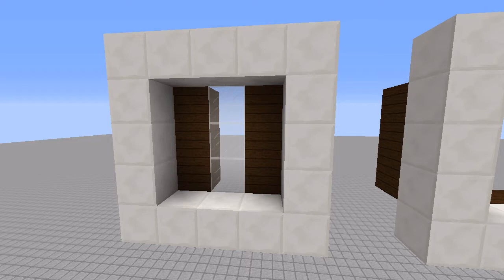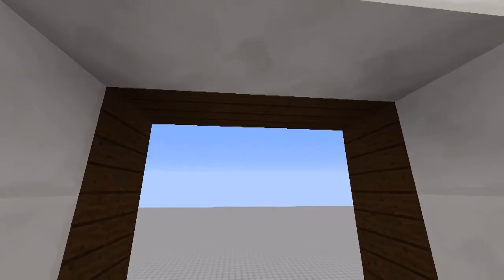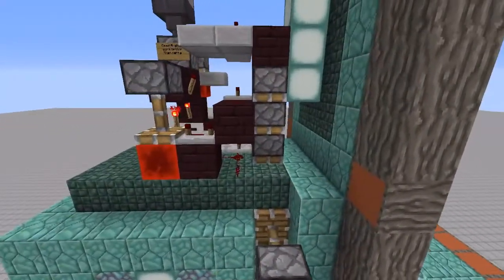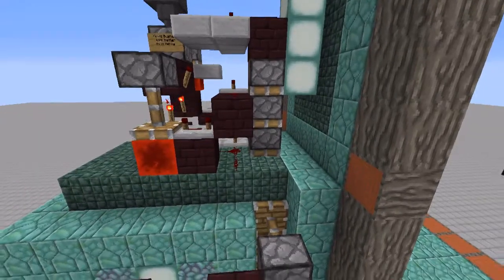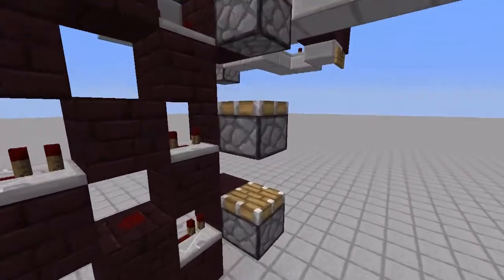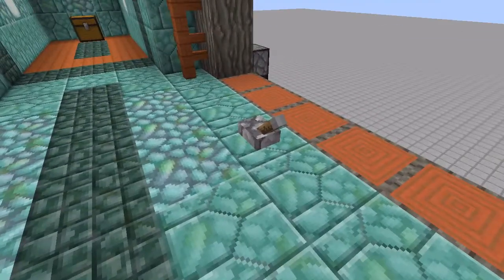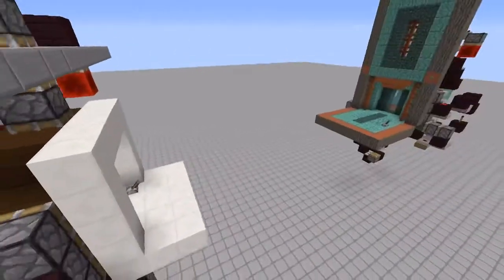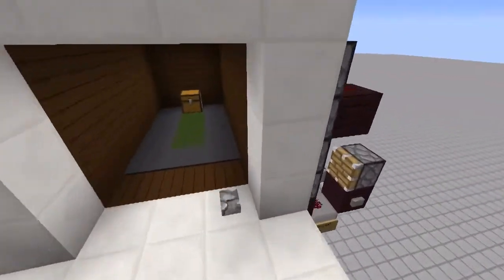Maizuma Challenges: 3x3 Seamless Stripe Door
Cass of the MaizumaGames channel recently issued a challenge to build a 3x3 seamless door. Here is my response to that challenge.

~ Credits ~

ISRC: USUAN1100570

ISRC: USUAN1200089